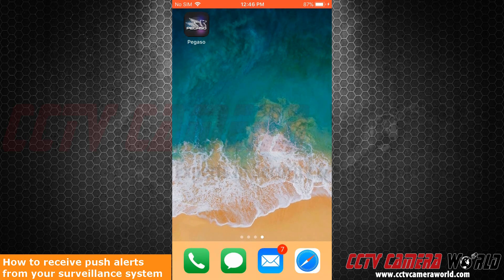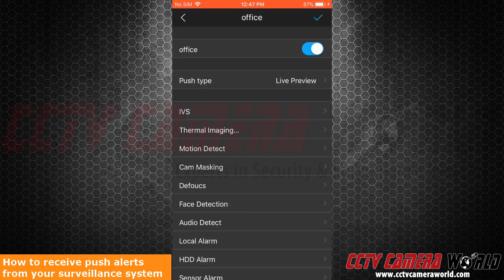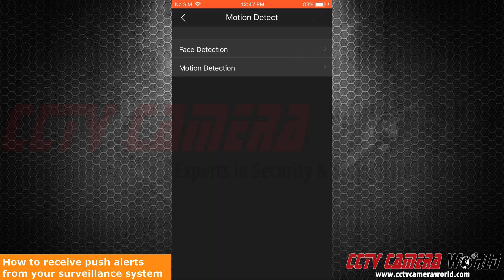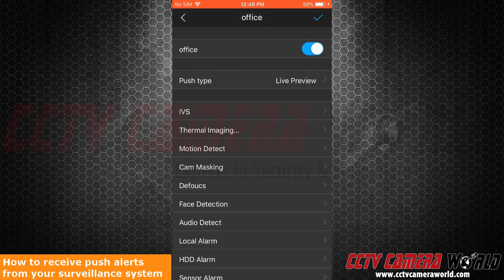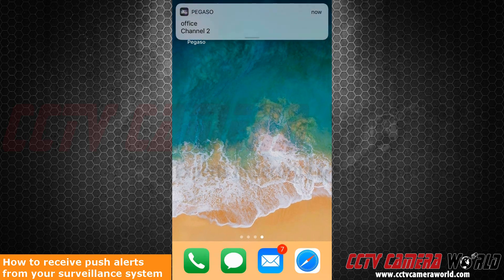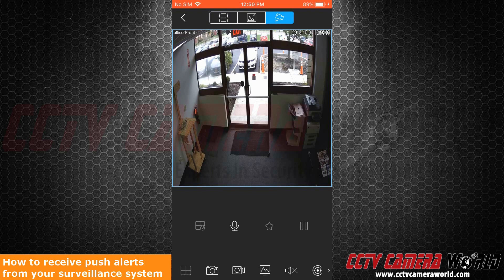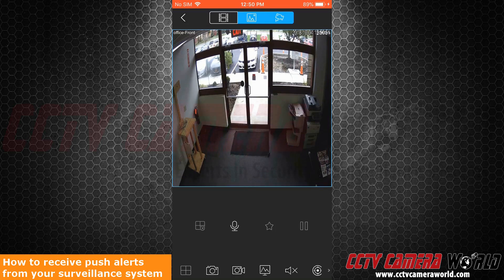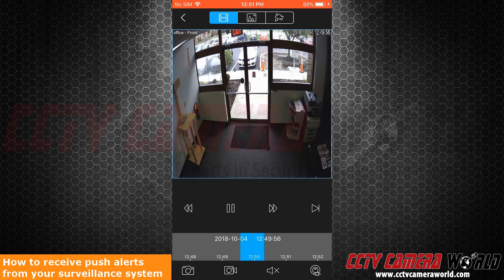How To Receive Push Alerts From Your Security Camera System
In this video we show you how to setup push alerts on your smartphone so you can receive instant alerts from your security camera system.